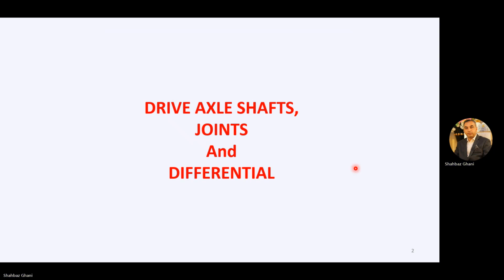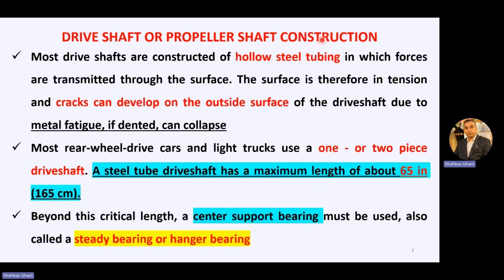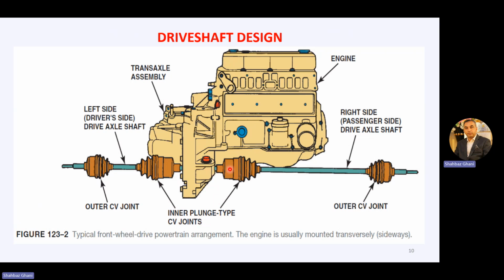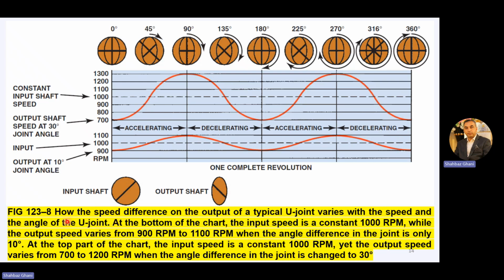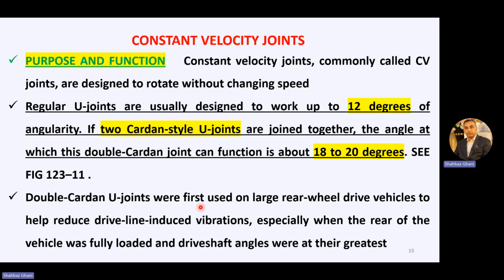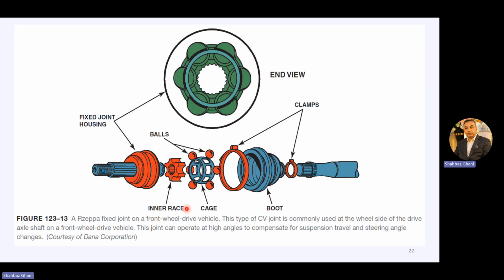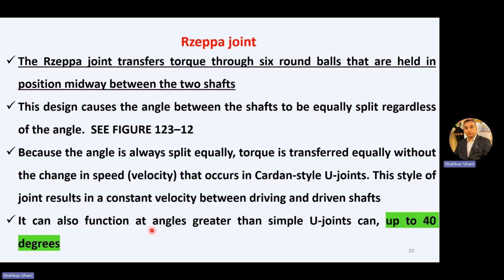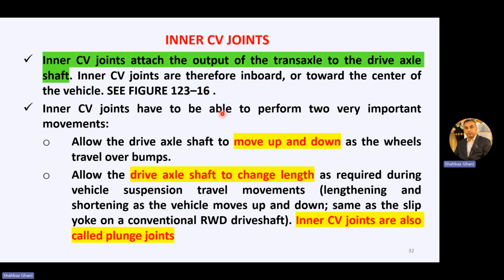AMT, CH 3, DRIVE AXLE SHAFTS, JOINTS And DIFFERENTIAL 20241108 Part1of2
Propeller Shaft, U-joints, CV joints (outer and inner) and types